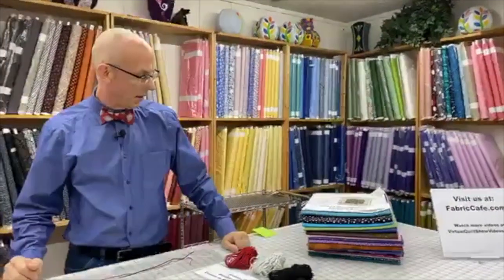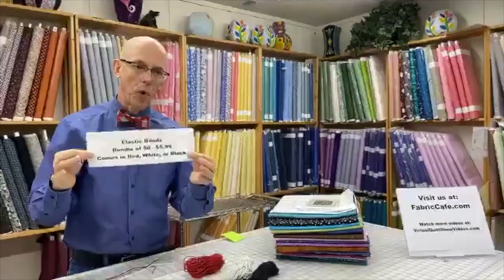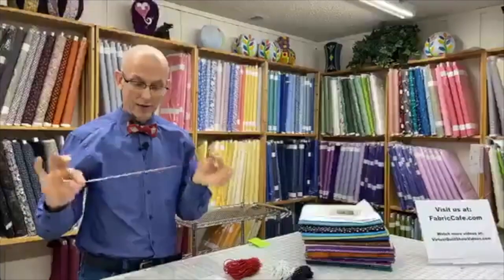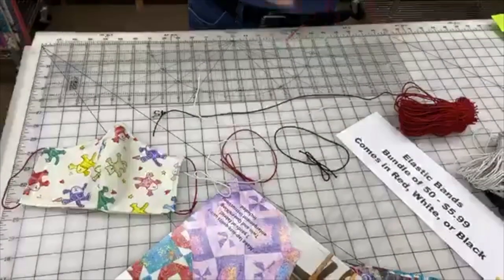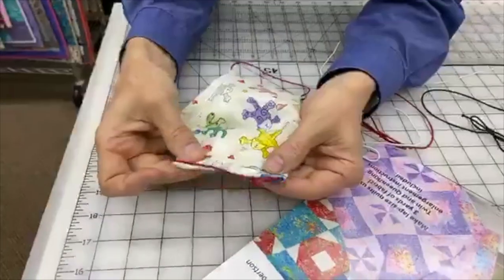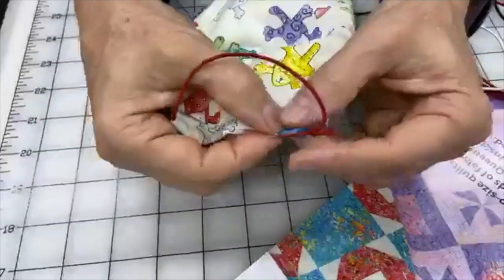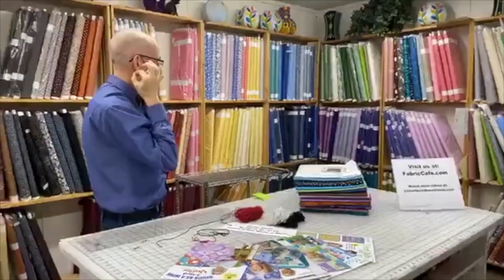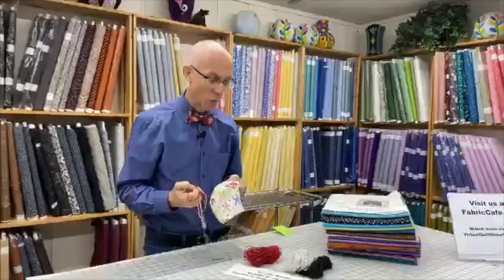How to use the Elastic Bands from Fabric Cafe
In this video, we take a quick look at how to use the elastic bands that we stock at FabricCafe.com.